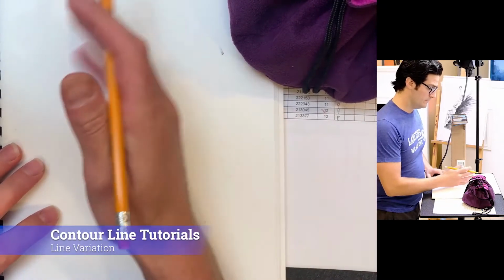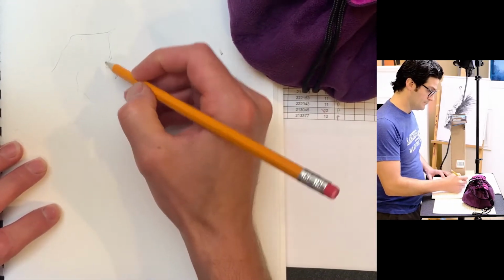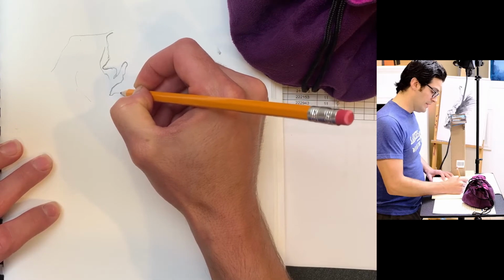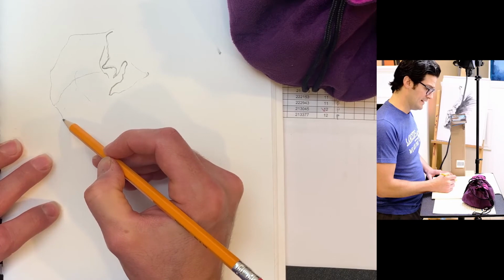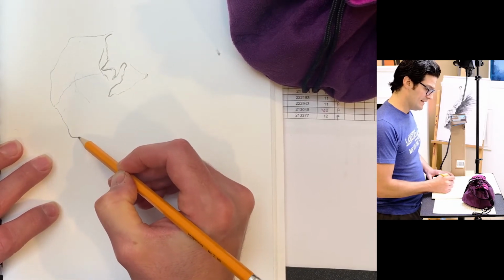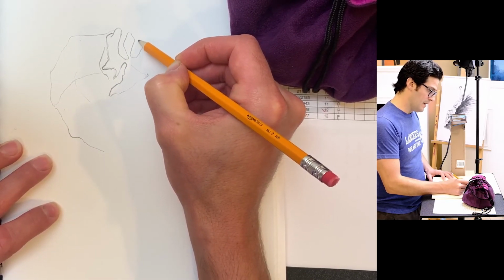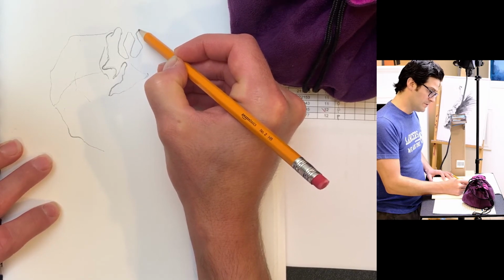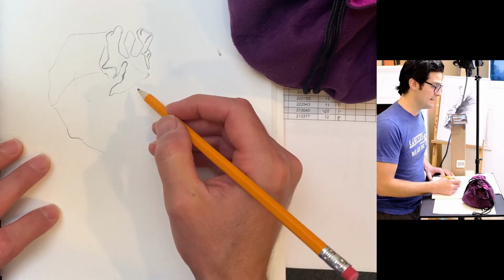LineVariationReDo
This is a re-edited version of the earlier video that had audio sync issues.